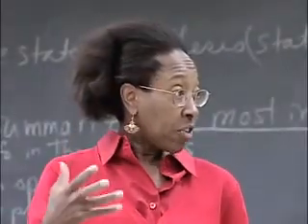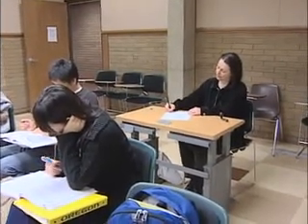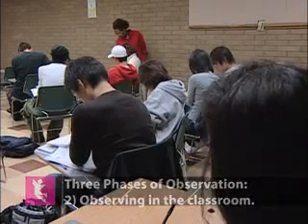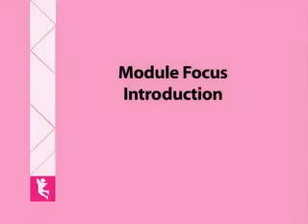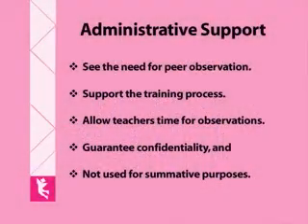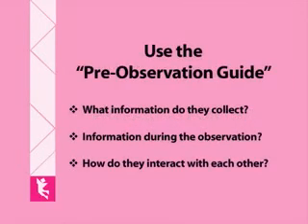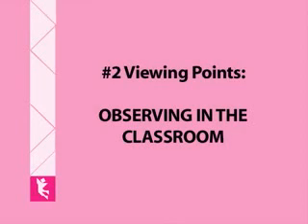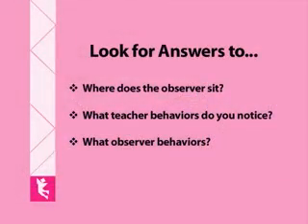Module 13: Peer Observation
Module 13 focuses on the 3 phases of successful formative, or peer, observation: preparing for the observation, observing in the classroom, and post observation debriefing.